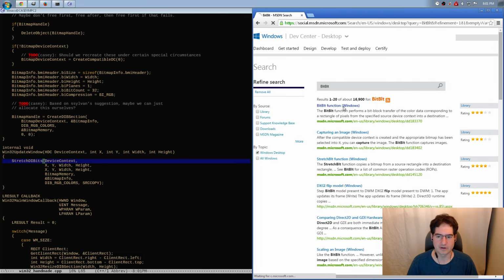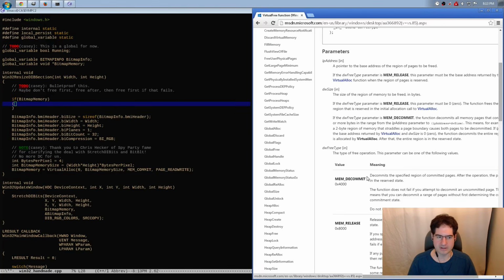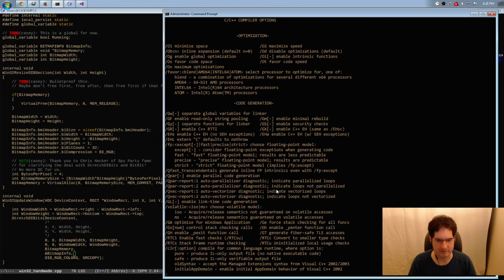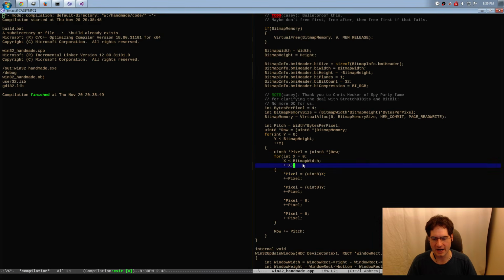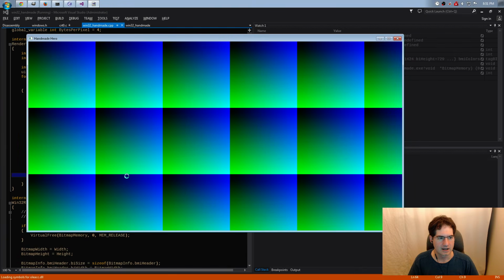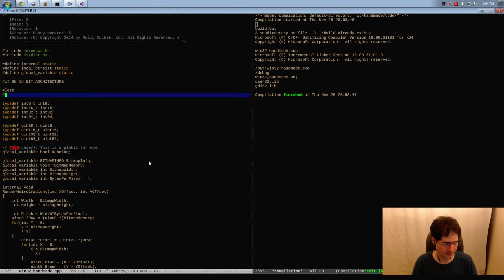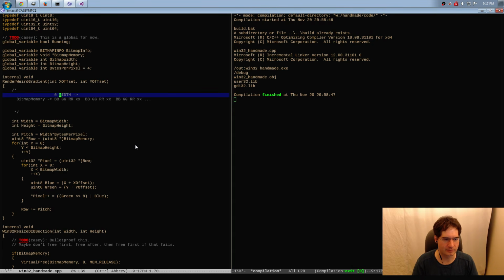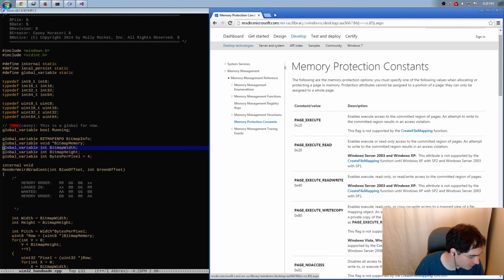Handmade Hero Day 004 - Animating the Backbuffer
1. Comments about BitBlt and StretchDIBits
2. VirtualAlloc
3. StretchDIBits
4. Storing pixels in memory
5. Blue-Green Gradient Renderer
6. PeekMessage
7. Animating window on the screen